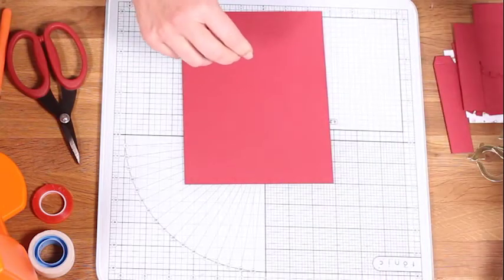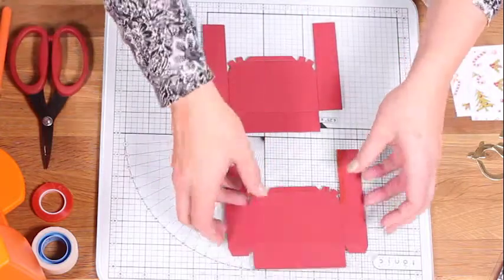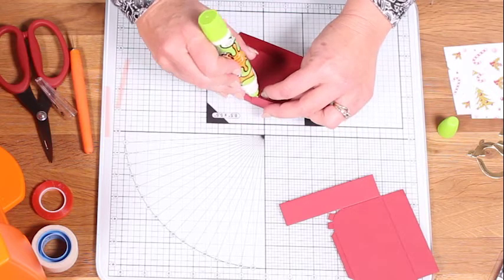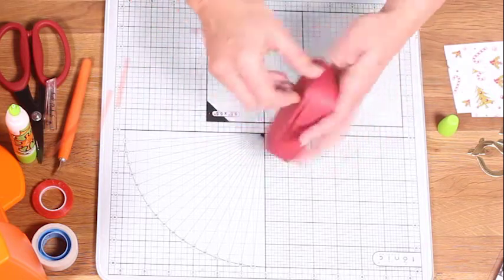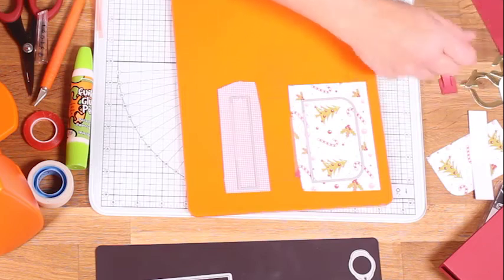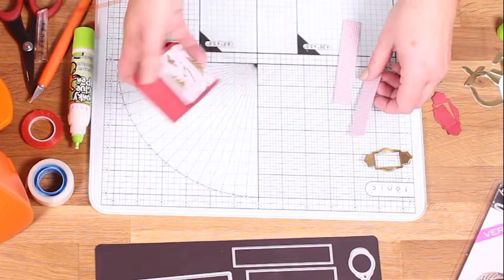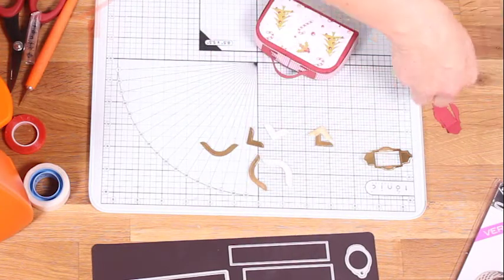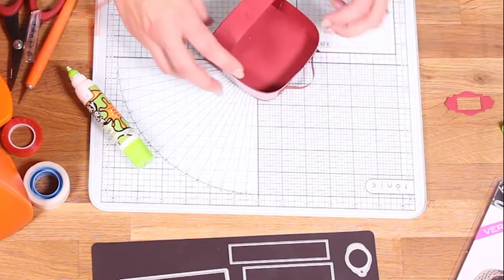How to make the Kings Cross Christmas Bag 765E - Tonic Studios Tutorial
In this Tonic Studios Tutorial Mandy Taylor shows you how to make the Kings Cross bag with a Christmas theme showing you that you can use this for all sorts of occasions. This die set comes with a number of different badges and tags allowing you to decorate any way you like.